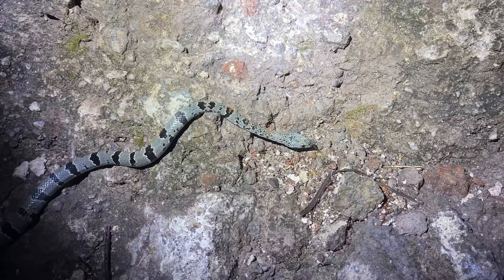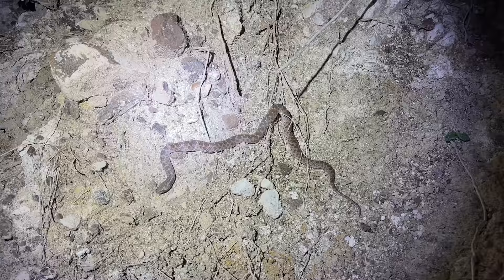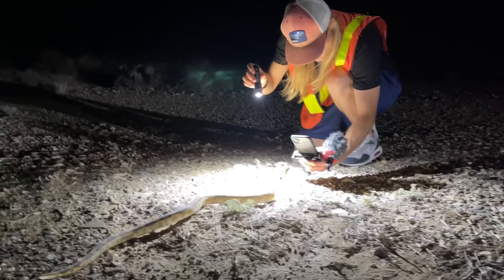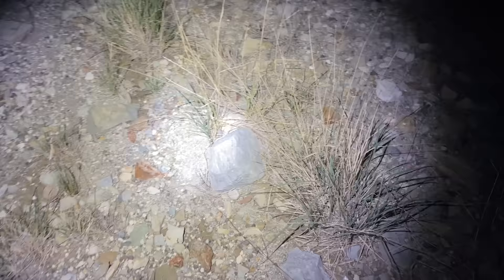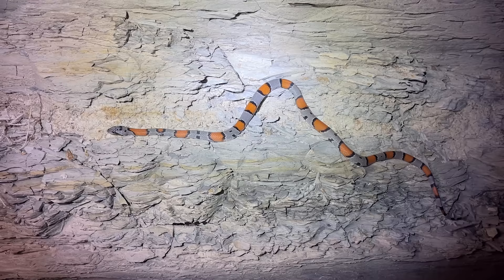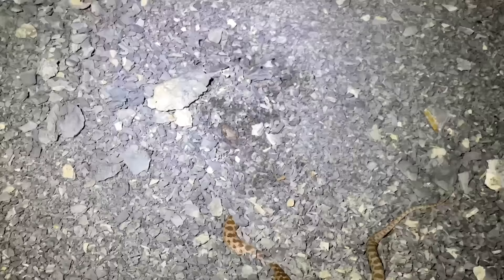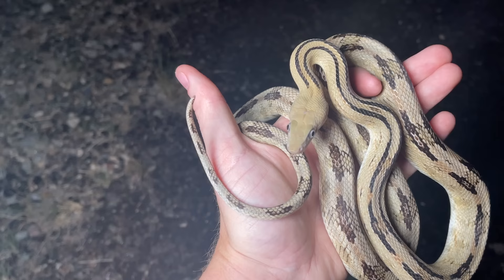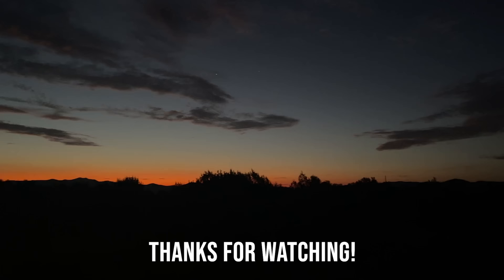Finding the Holy Grail: Incredible Gray Banded Kingsnake in West Texas!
A few incredible outings in West Texas, highlighted by one of my favorite snakes of the year!

Buy a raffle ticket for a chance to herp with me and many other prizes such as prints and vision cages!